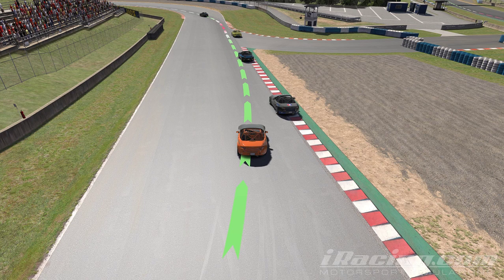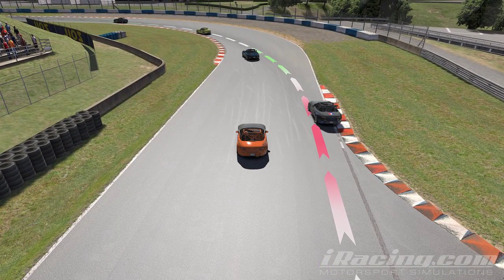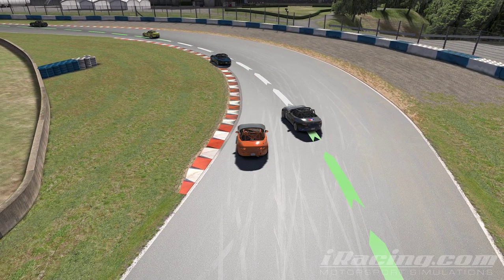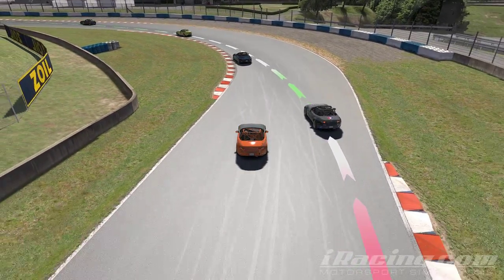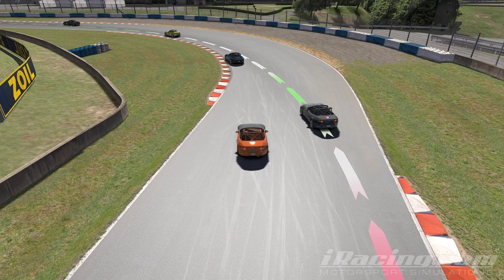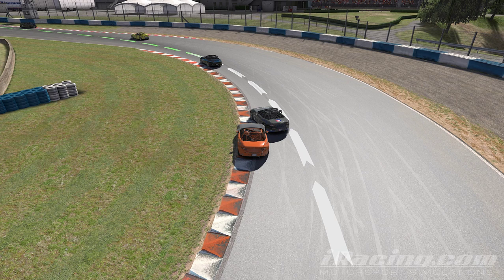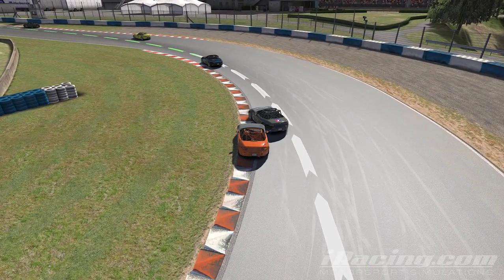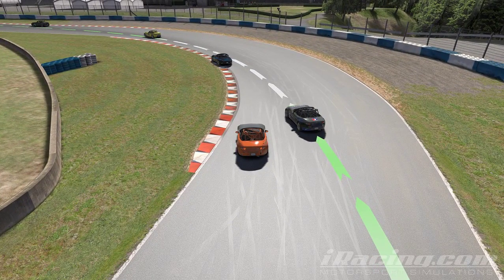Time between getting position and contact is important okayama mazda mx5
This video breaks down an incident where the trailing car closed rapidly on the trailing car gaining position followed almost immediately by contact. The key point demonstrated by this video is that without sufficient time for the lead driver to react when the trailing car gains position prior to contract, the trailing car is responsible for the contact. The software can set this time as part of configuration.